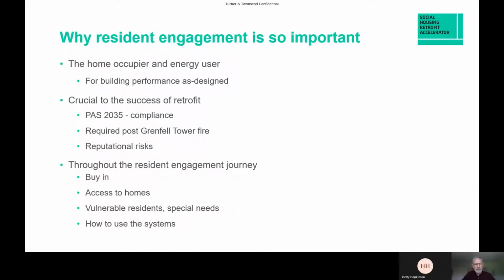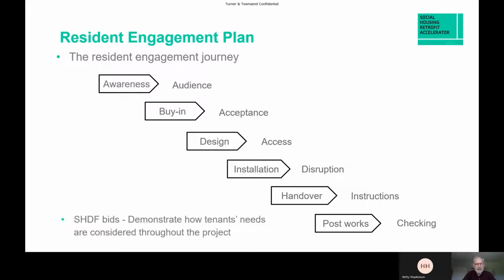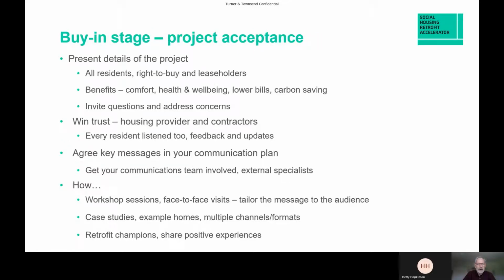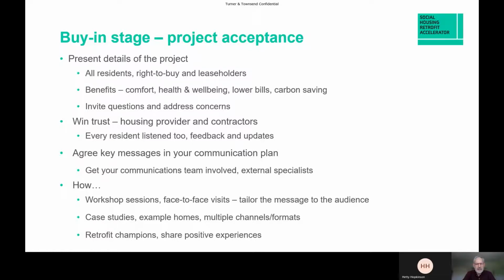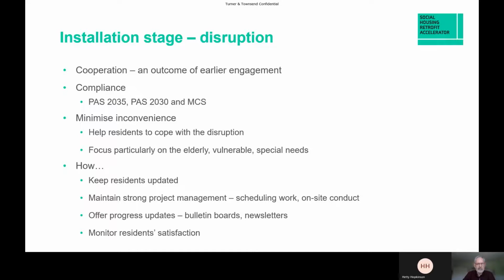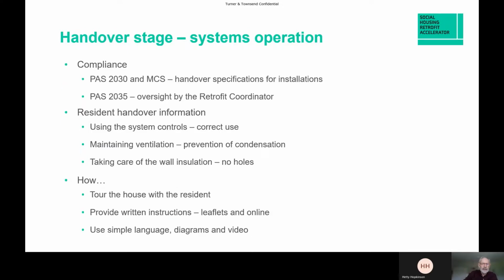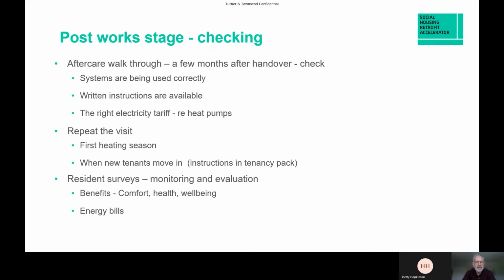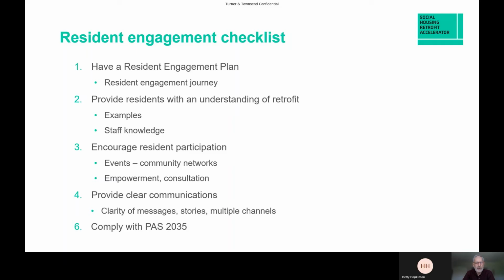Resident Engagement | SHRA Masterclass